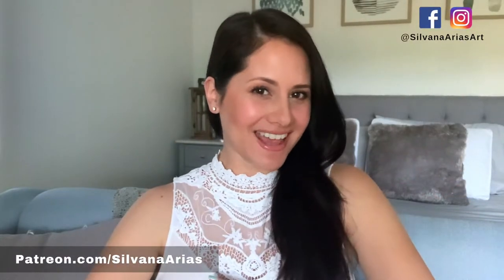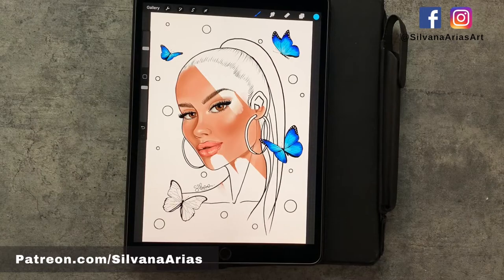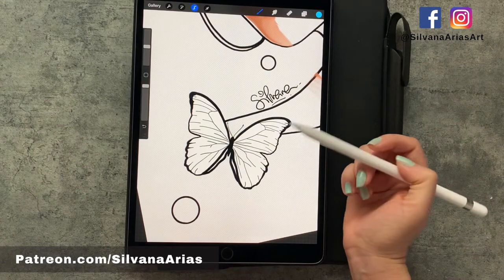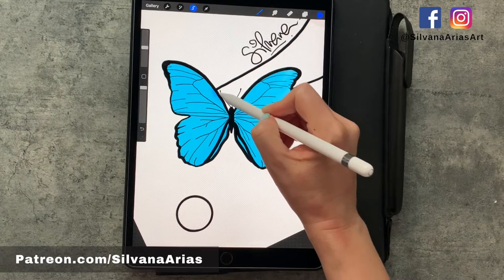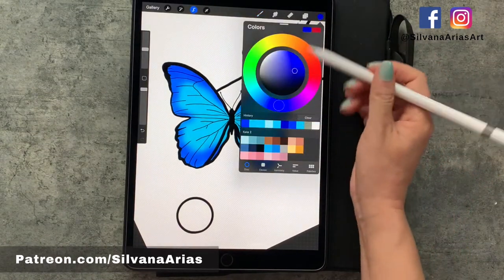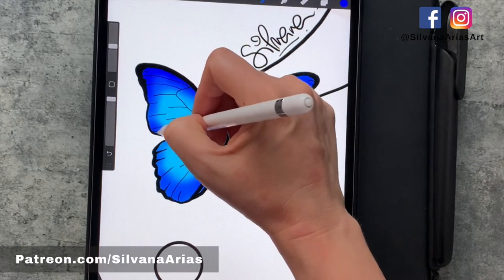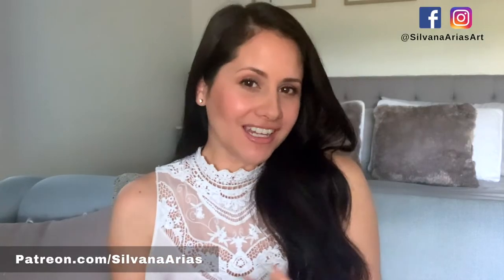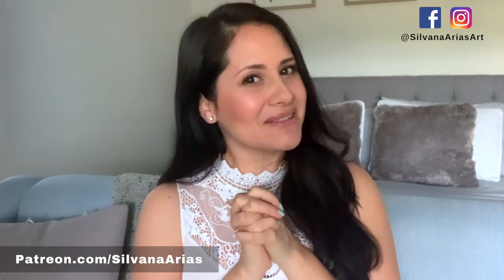How to Color Butterflies on Procreate ❤ | FAST AND EASY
I hope you  enjoy this Illustration tutorial. It's fun, easy and quick. Especially for beginners!

❤ Books /Libros: